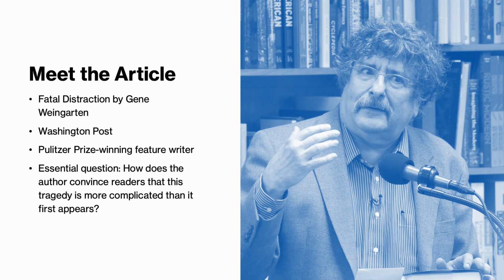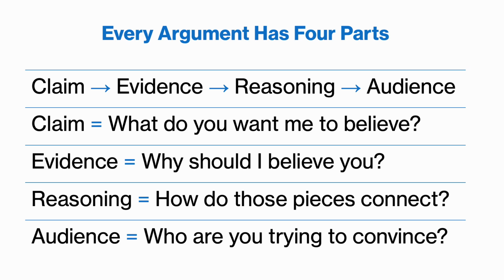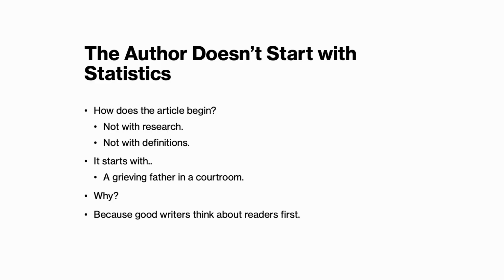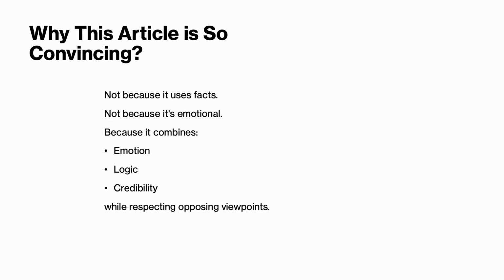Understanding Argument and Analysis - Fatal Distraction